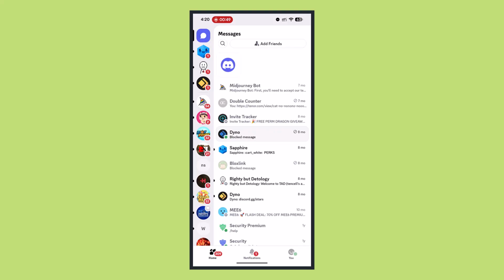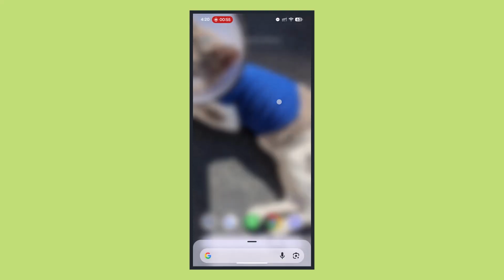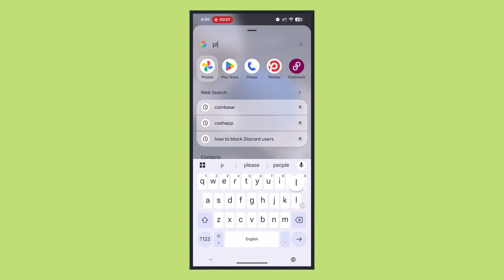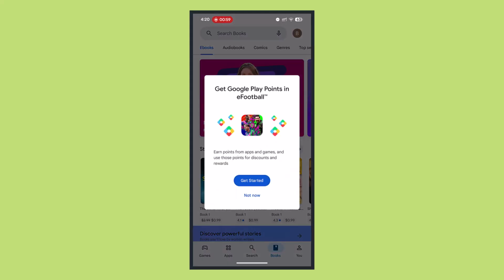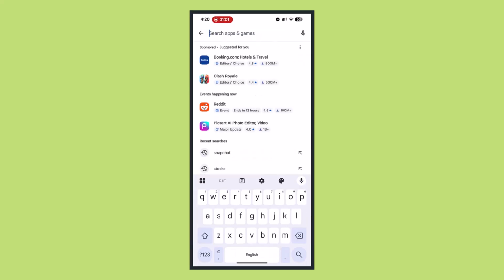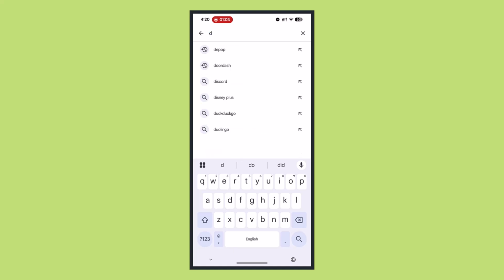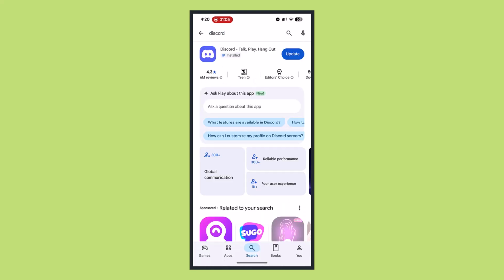How to fix Discord login error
This video provides a straightforward troubleshooting guide for fixing a Discord login error, covering common issues and solutions.

Begin by verifying that your login credentials are correct. If you receive an "invalid email or password" error and are unsure of your email, use the "Forgot your password?" link to request a password reset email. This will help you regain access if the issue is simply a forgotten or mistyped password.

If your credentials are correct but the issue persists, check whether Discord is experiencing a widespread outage. Visit the official Discord status page or a site like Down Detector to see if there are any ongoing server issues. Additionally, ensure that you are using the latest version of the Discord app—outdated versions can sometimes cause login errors. Go to the Google Play Store or Apple App Store, search for Discord, and update the app if an update is available. Following these steps should resolve most login issues.

Timestamps:
0:00 - Introduction
0:09 - Checking Your Credentials
0:26 - Using Forgot Password
0:33 - Checking Discord Server Status
0:51 - Updating the App
1:07 - Conclusion